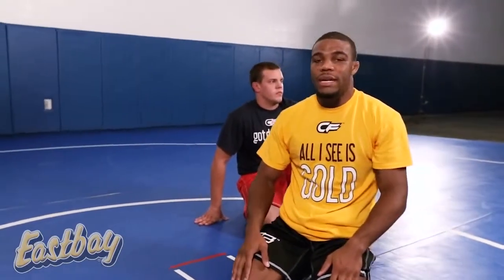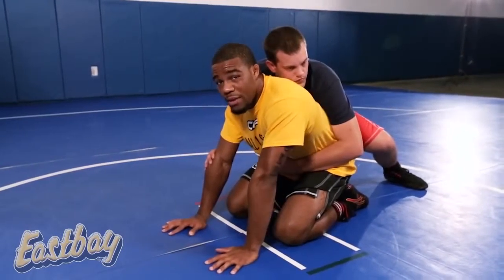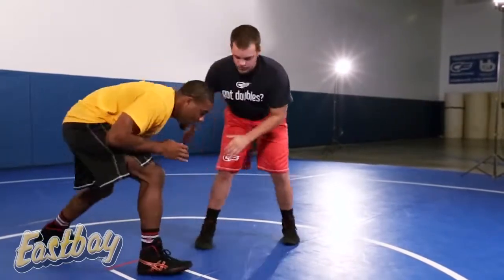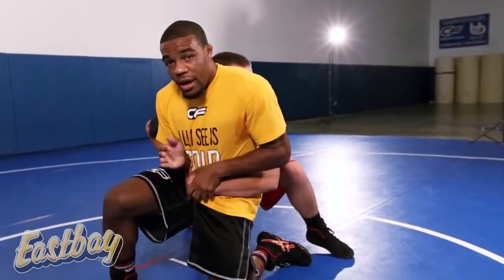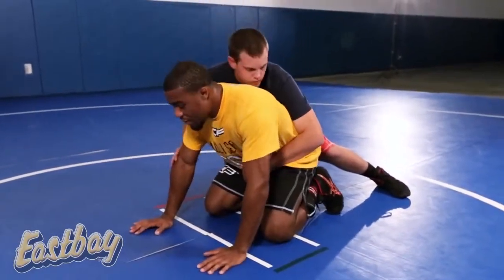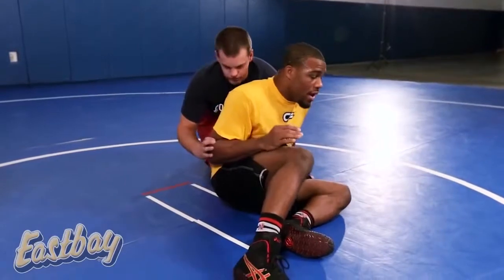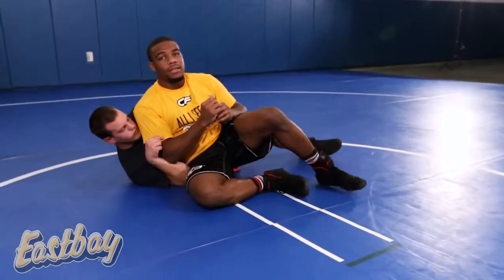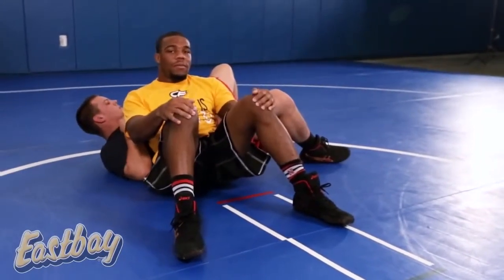Wrestling Basics with Jordan Burroughs Escapes and Reversals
NO COPY RIGHTS OWNED BY THIS CHANNEL. FOR INSTRUCTIONAL USE ONLY!